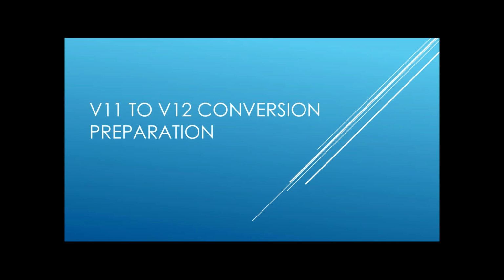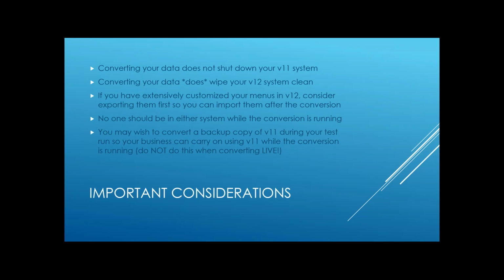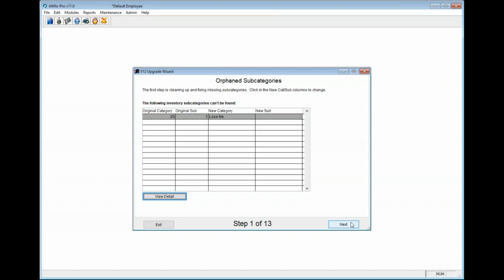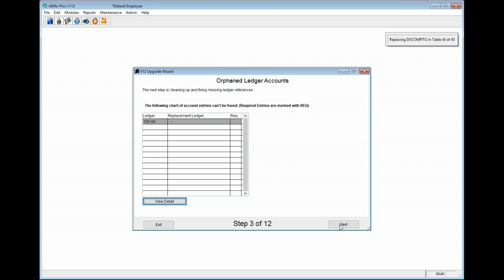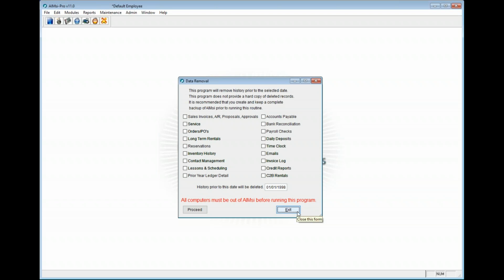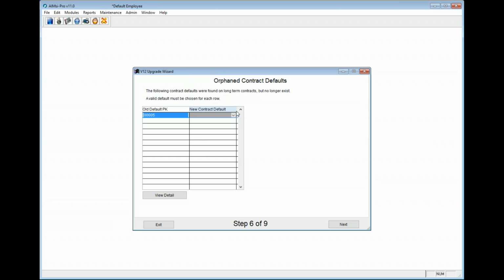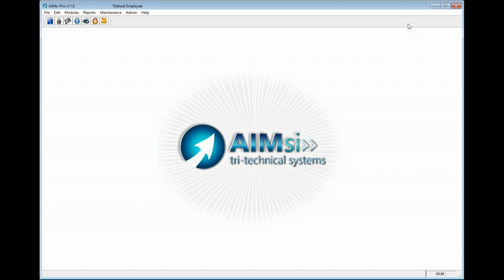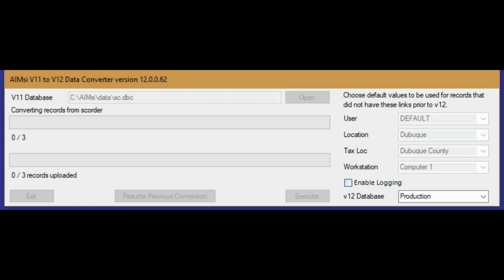Preparing to Convert to v12 AIM from v11 AIMsi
Looking for guidance on converting your data from v11 to v12? You've come to the right place. Professor Tri-Tech will take you through a sample conversion using a smattering of data that requires attention so you'll get a first hand glimpse of how to deal with any potential speed bumps in your own unique data history.